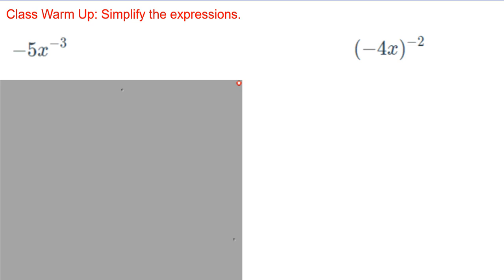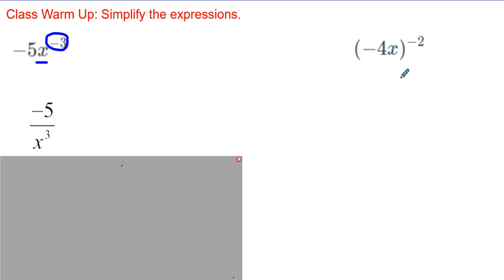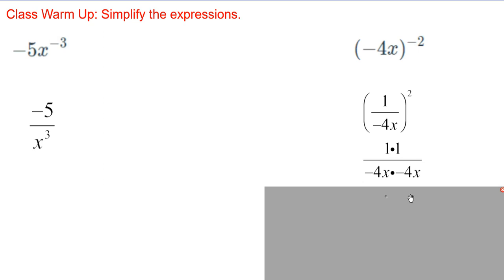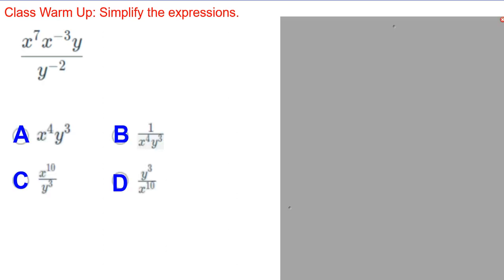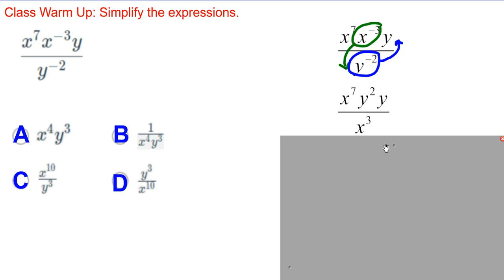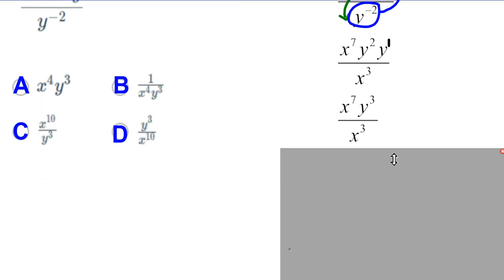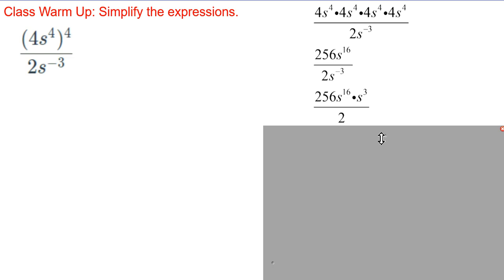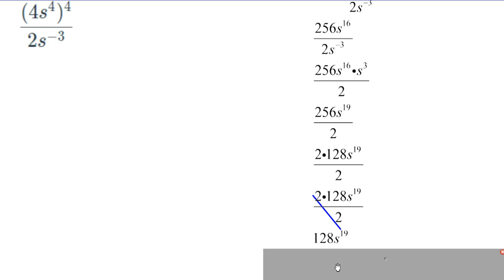Unit 5 Day 3 Warm Up Answers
Simplifying Exponential Expressions (Product, Quotient, Negative and Zero Property Rules)